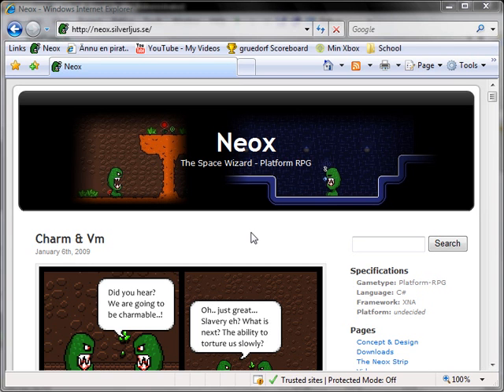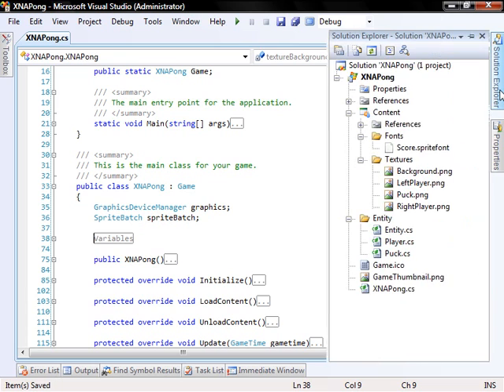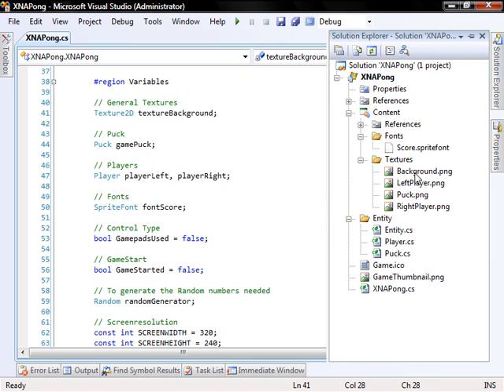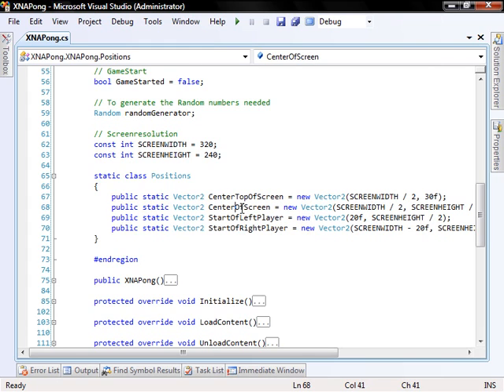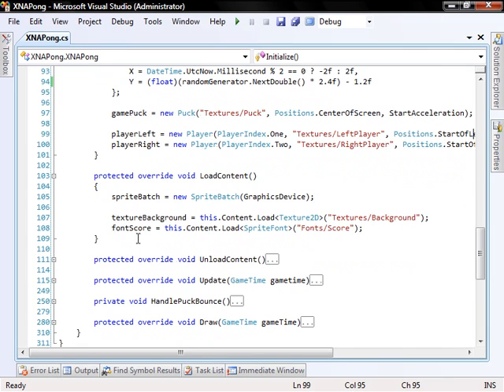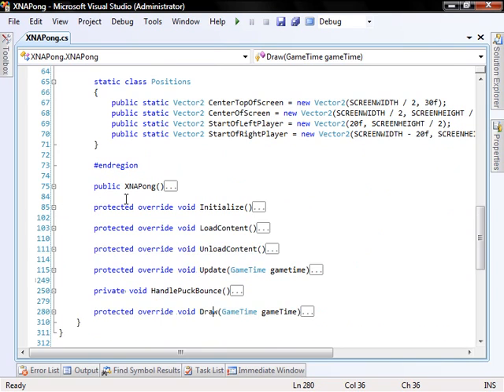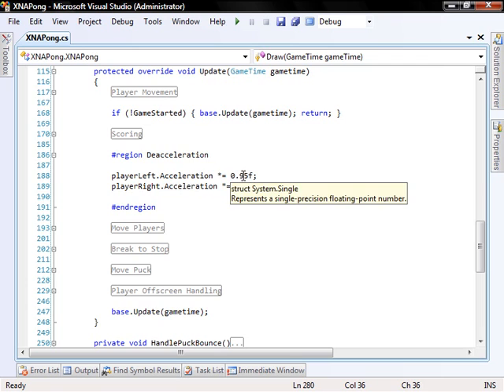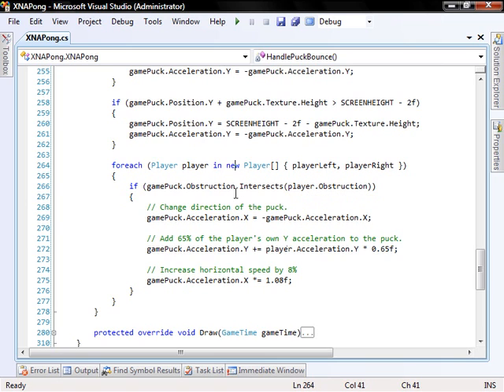Create Your Own Game - XNAPong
A video walkthrough of my solution for an XNAPong made in VS2008 with XNA Game Studio 3.0. Sourcecode is available from the download-page at my blog.

Neox is a good example for what you can make with little resources (just yourself) in order to make a 2d game. Do check it out if that interests you, I do hope you've found this walkthrough and the sourcecode benefitial in some way. Do comment if you have feedback and/or questions.

Requirements in order to be able to use the source code is that you are using Visual Studio 2008 (Express should be fine, haven't tested) with XNA Game Studio 3.0 installed. I run things on Windows Vista, which should be ok for you as well.